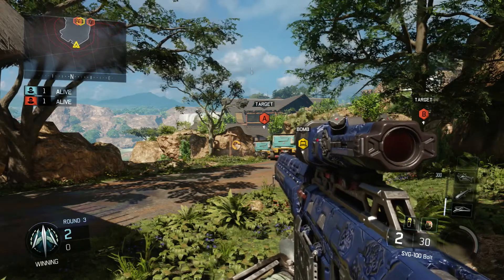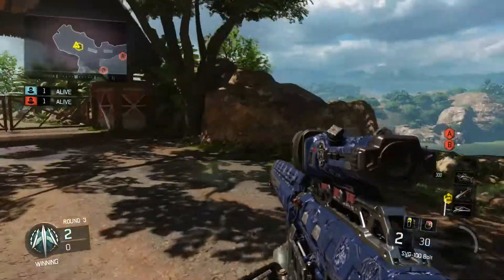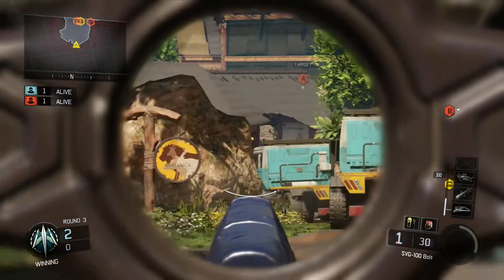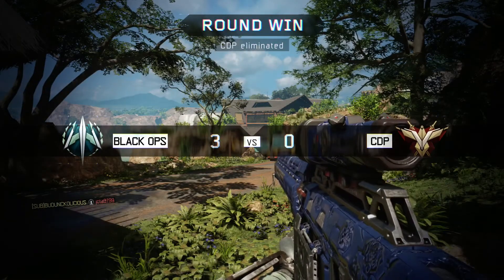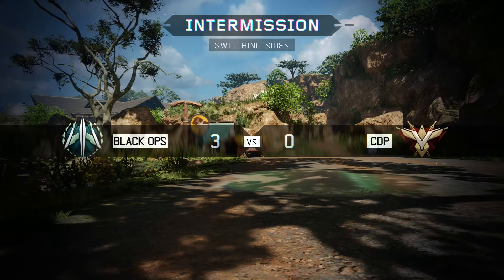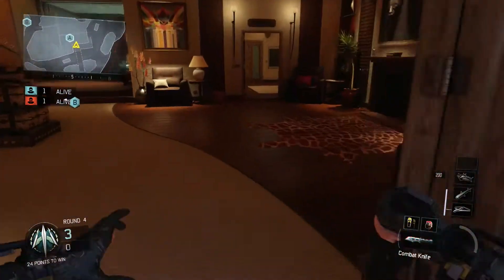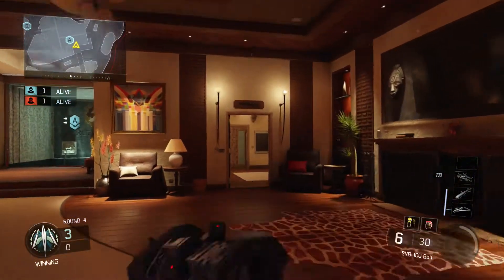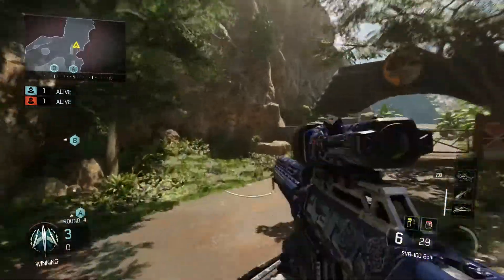Crazy BO3 Wallbang Spawn Shot Tutorial on Hunted!!!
I DID NOT FIND THIS. he is the finder.